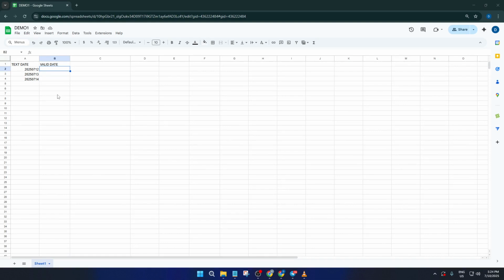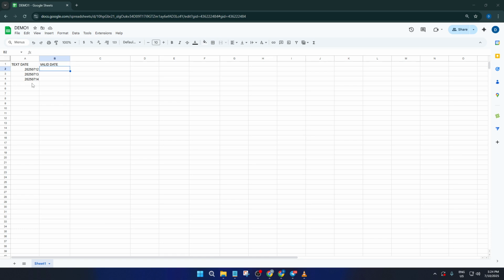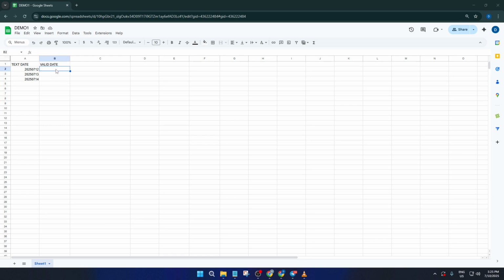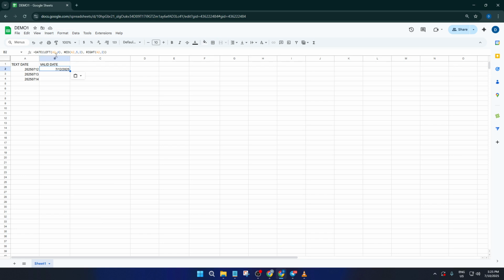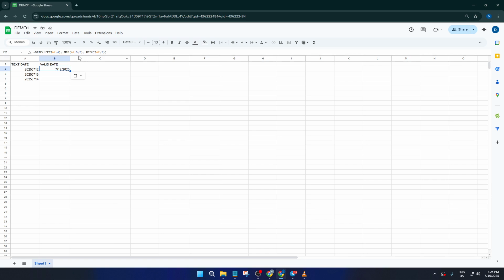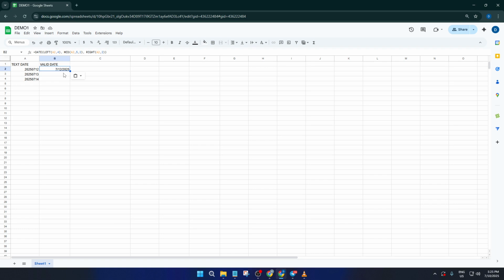How To Convert Text To Valid Date In Google Sheets (Easiest Way) (2026 Guide)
Learn how to quickly and accurately convert text entries into valid date formats in Google Sheets! In this step-by-step tutorial, we'll cover multiple methods for handling text-to-date conversion, using built-in formulas and data validation tools. Perfect for beginners and advanced users alike.

Timestamps:
00:00 Introduction
00:30 Why Text-to-Date Conversion Matters
01:15 Inspecting Text Date Formats
02:30 Using DATEVALUE and SPLIT Functions
05:00 Handling Regional Date Formats
07:00 Auto-Detect Dates with ARRAYFORMULA
08:45 Troubleshooting Common Issues
10:00 Wrap-Up and Pro Tips

Supported Platforms: Google Sheets (Web, Desktop, Chromebook).